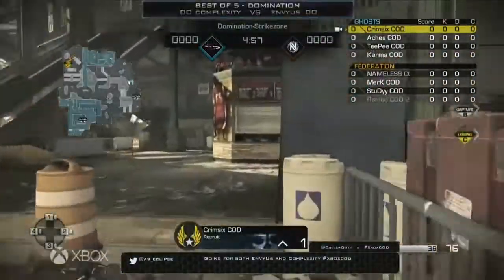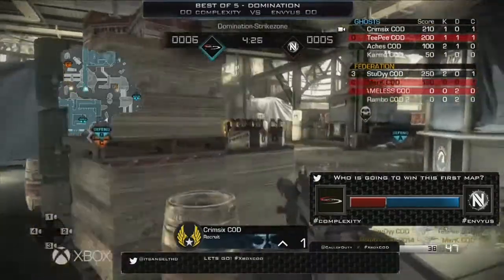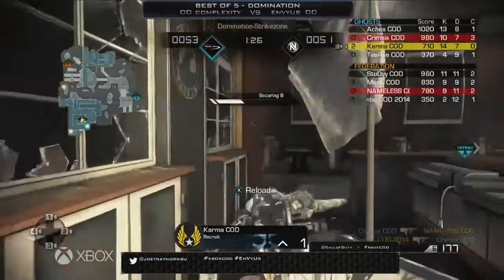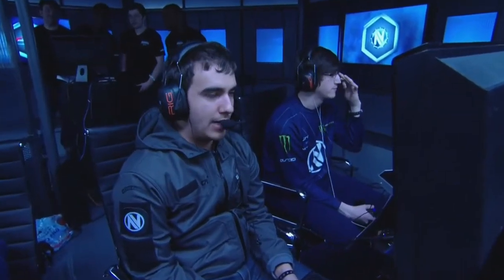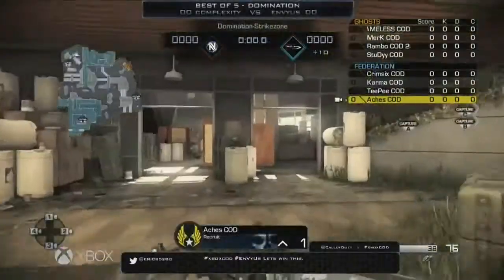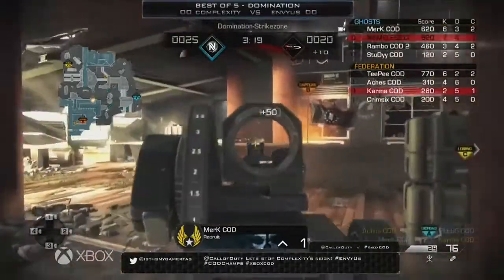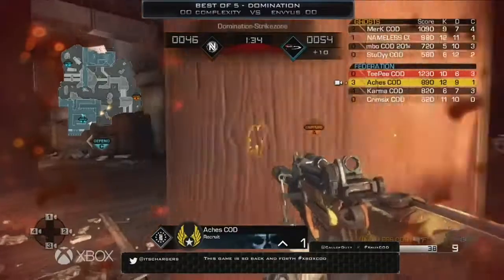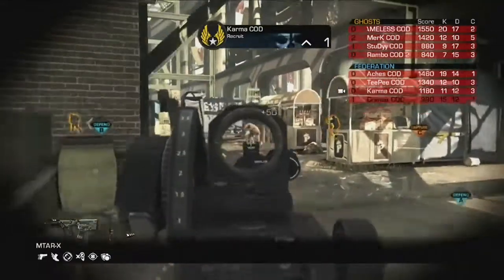Game 1 2014 Cod Champs Complexity vs Envy